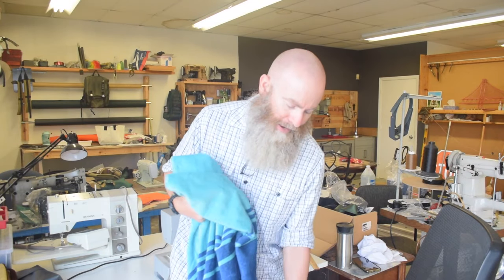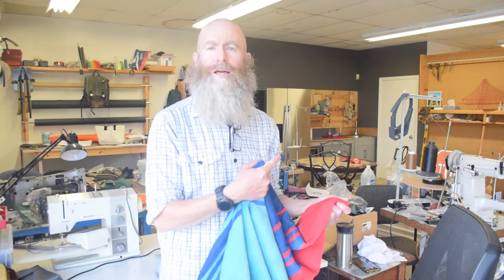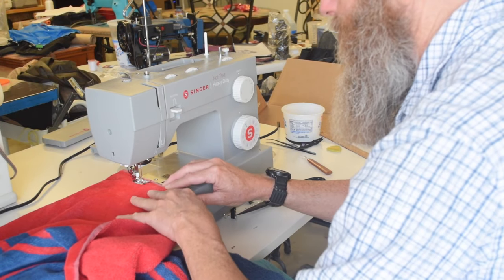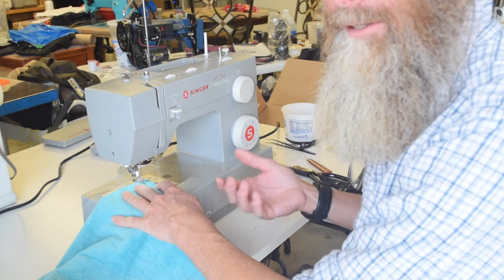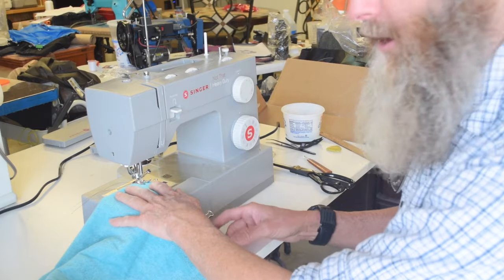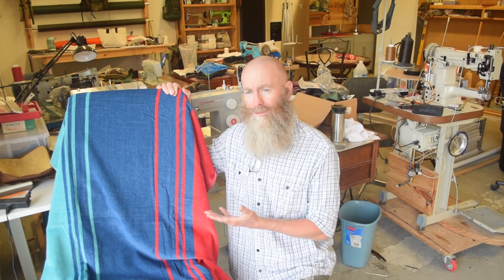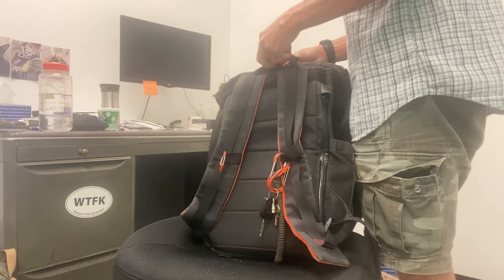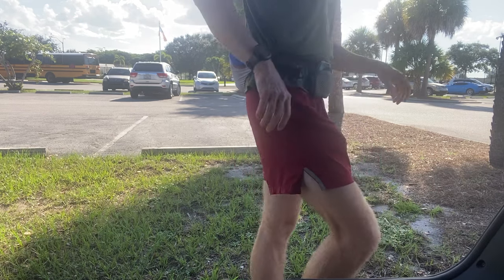Easy Beach Towel Seat Cover!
Hi!

In this video, I show you a really simple sewing project of converting a beach towel into an after-exercise (or whatever) seat cover for your car.